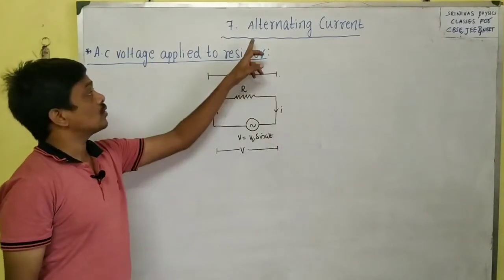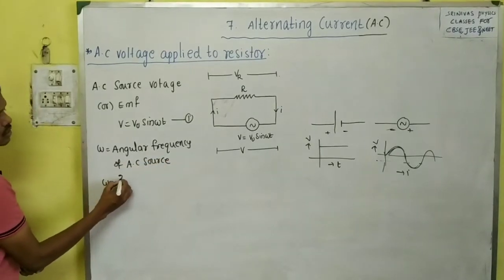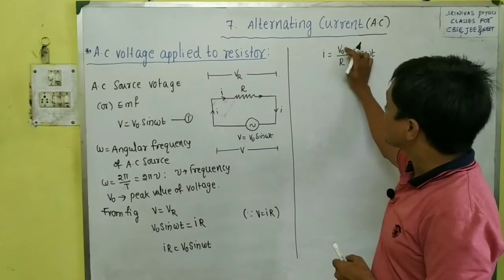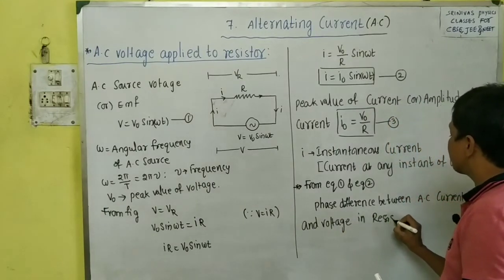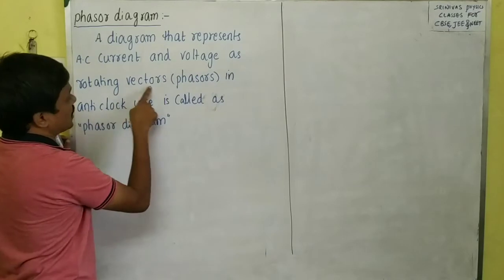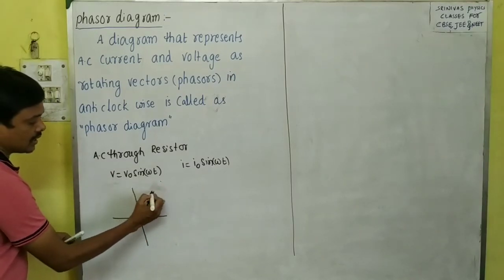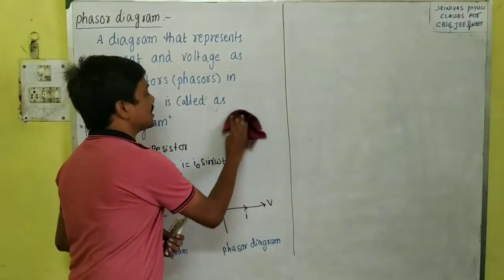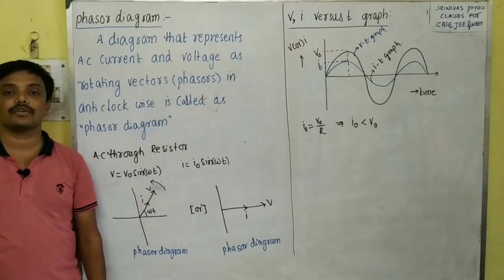Alternating current class 12// AC voltage applied to a resistor part 7.1 by srinivas